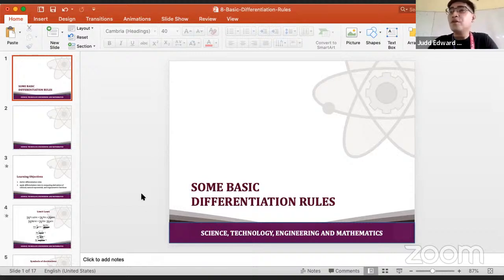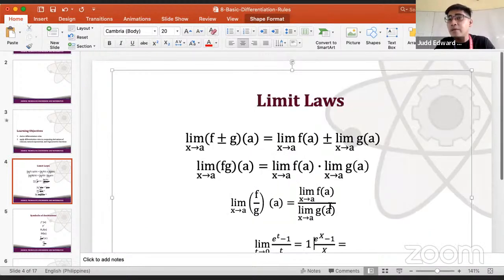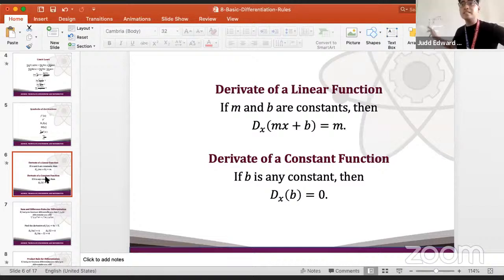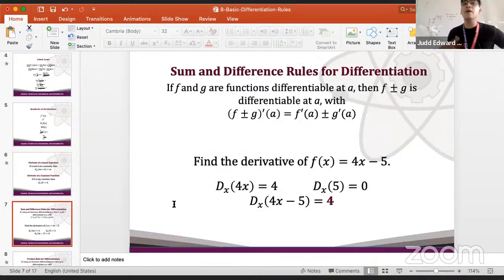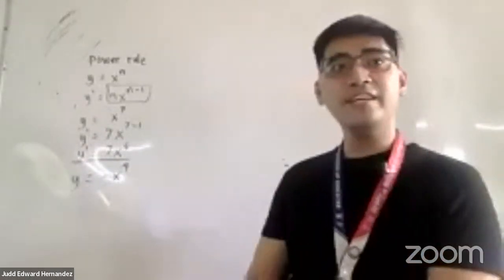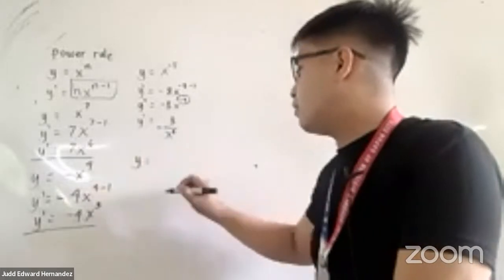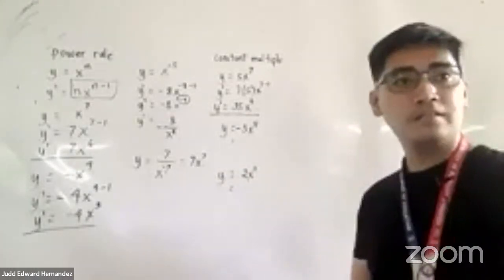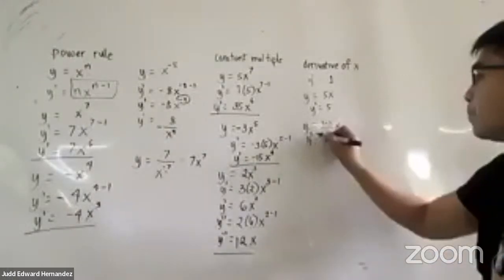BASIC CALCULUS WEEK 6-7